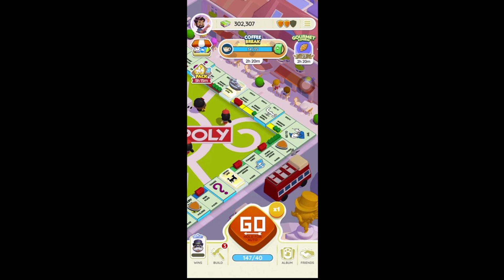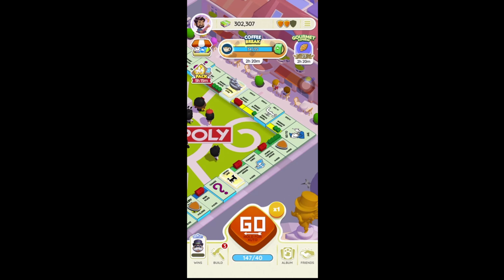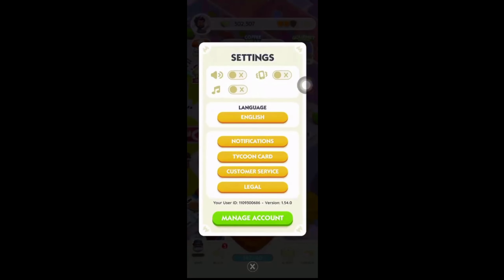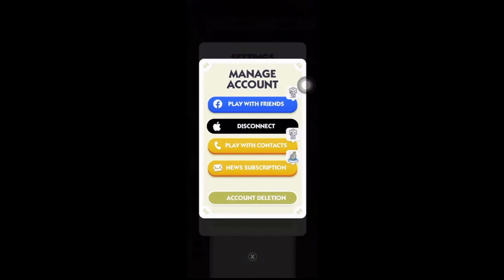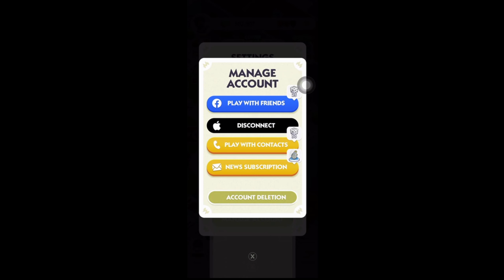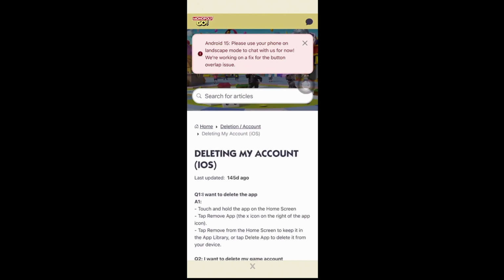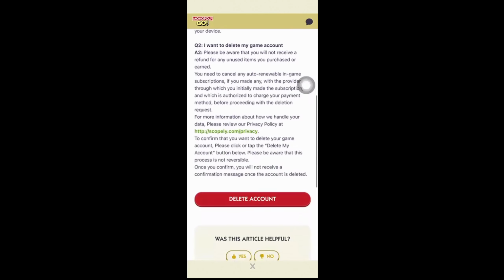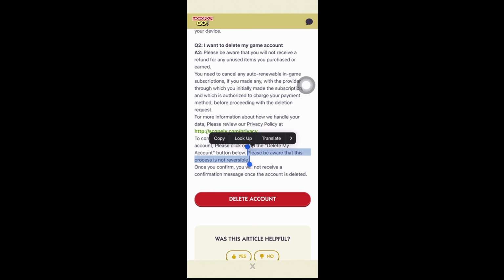How to Delete Monopoly GO account (2025 Guide)